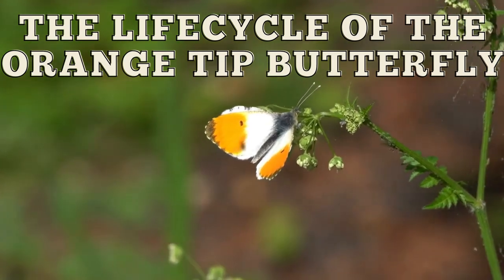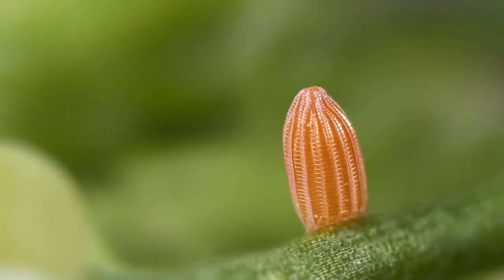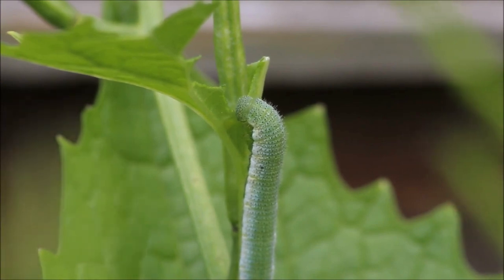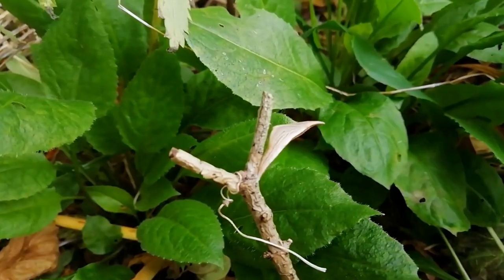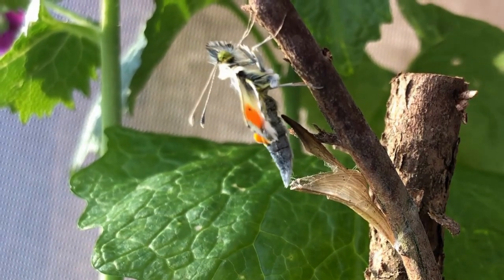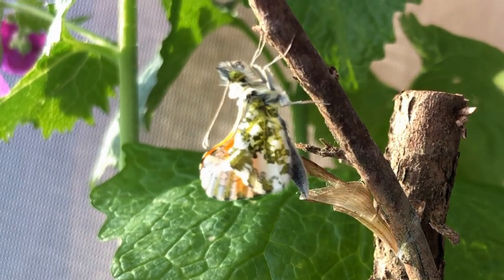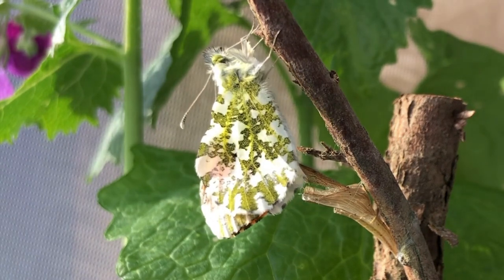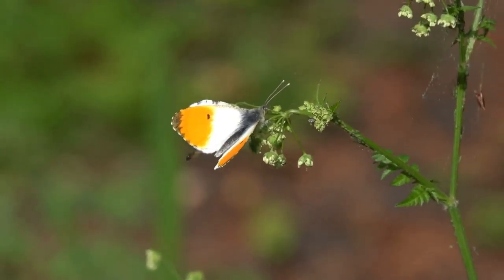The Lifecycle of the Orange Tip Butterfly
The Lifecycle of the Orange Tip Butterfly Enjoy!!!